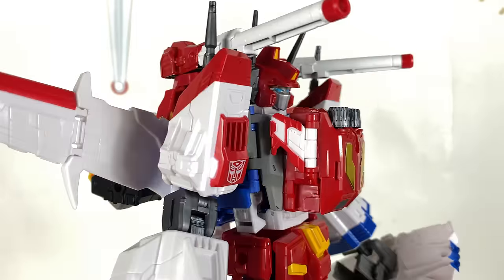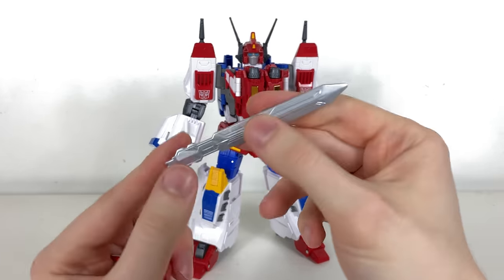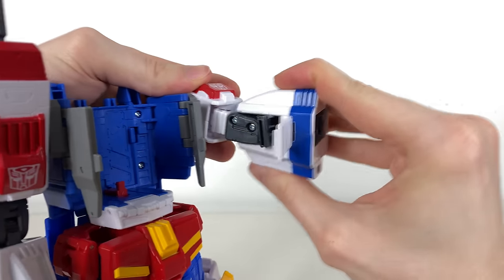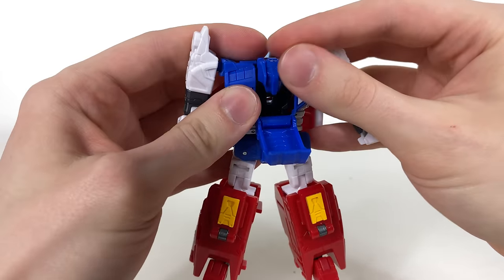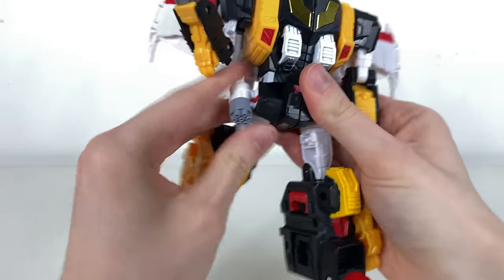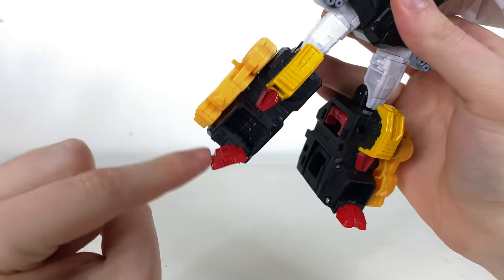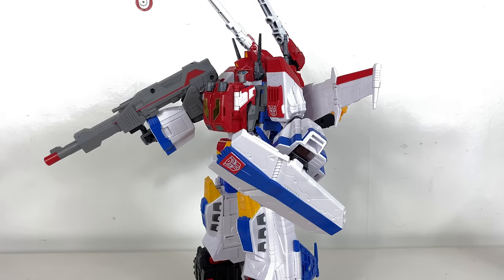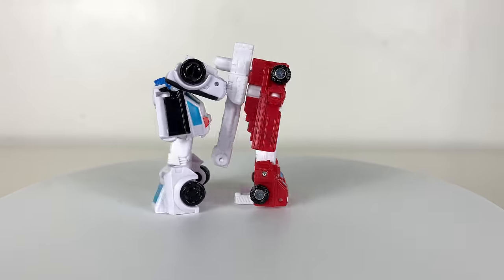HasLab VICTORY SABER Transformers LEGACY Review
HasLab Transformers Victory Saber Review

00:00 Intro
00:18 Star Saber
01:47 Star Saber Articulation
04:26 Star Saber Accessories
06:54 Star Saber Comparisons
07:26 Transformation (Robot to Base)
09:43 Base Mode
09:54 Saber Transformation
11:10 Saber Robot Mode
11:36 Saber Articulation
12:26 Saber Accessories
12:47 Saber Comparisons
12:53 Saber Transformation (Robot to Jet)
13:31 Brainmaster
15:09 Saber Jet Mode
15:32 Transformation (Base to V-Star)
17:38 V-Star
18:07 Victory Leo
18:25 QC Issues
19:59 Stickers
20:26 Victory Leo Articulation
21:14 Victory Leo Accessories
22:16 Victory Leo Comparisons
22:33 Transformation (Robot to Lion)
24:04 Lion Mode
25:20 Transformation (Lion to Jet)
26:57 Combination (V-Jet & Victory Leo)
28:38 Display Base (Jet Mode)
29:48 Combination (Star Saber & Victory Leo)
33:29 Victory Saber
35:02 Victory Saber Comparisons
35:22 Display Base (Combined Mode)
36:16 Micromasters
38:13 Final Thoughts